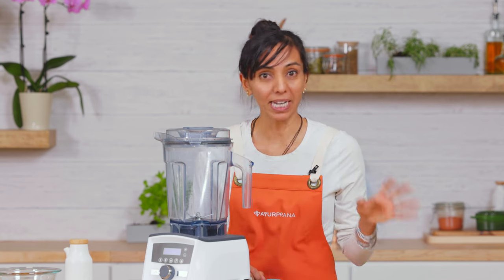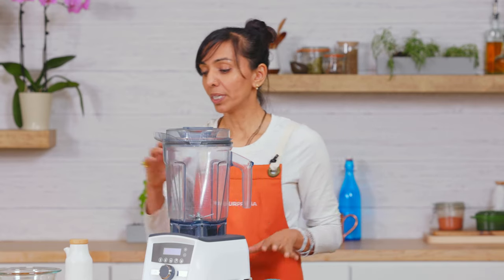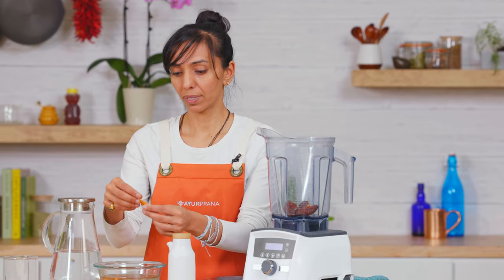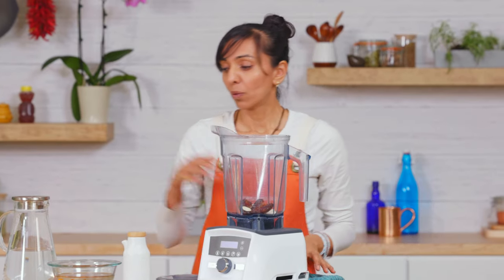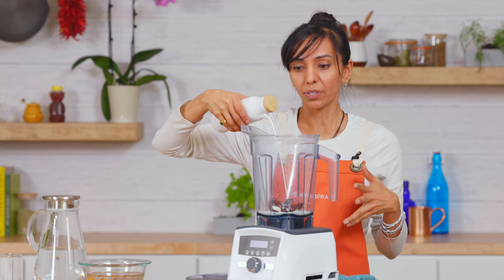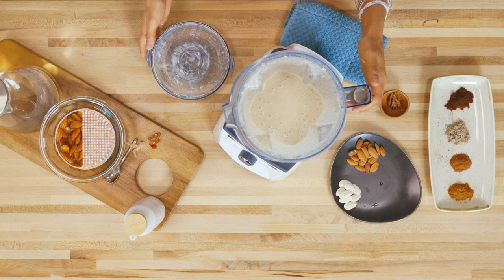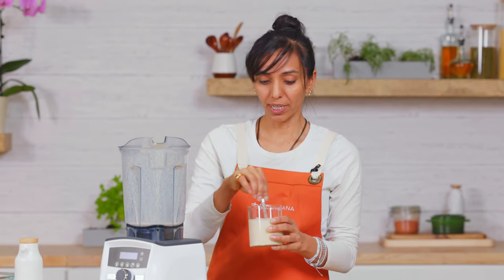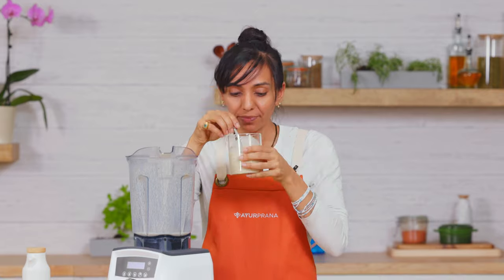Ayurveda Morning Shake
Enjoy this preview for our upcoming series - Everyday Ayurvedic Cooking with Sneha. In this video, experienced Ayurvedic chef and Dean of Education at The Ayurvedic Institute, Sneha Raichada shares a traditional date shake recipe. This is a wonderful alternative to a morning smoothie, packed with dates, almonds, and possibilities for spices to fit to your personal constitution! In Ayurveda dates are considered special because they are Sattvic (promoting peace in the mind) and nourish Ojas (which gives our immune system strength). Dates are filled with nutrition for our bodies, while supporting healthy tissues and immune system.